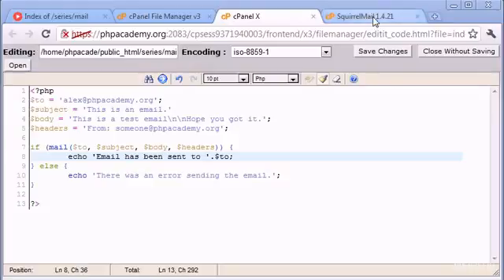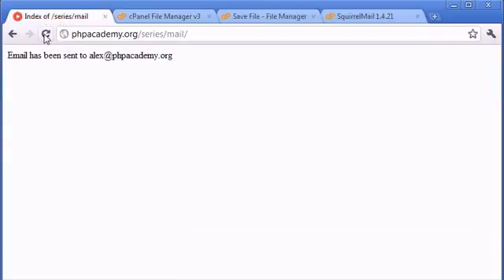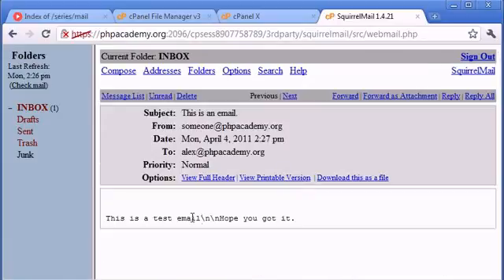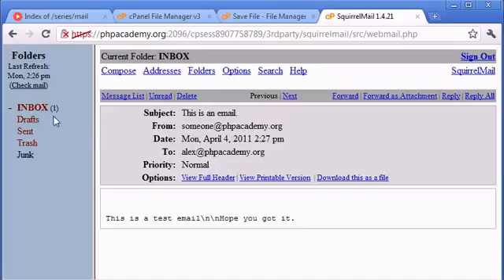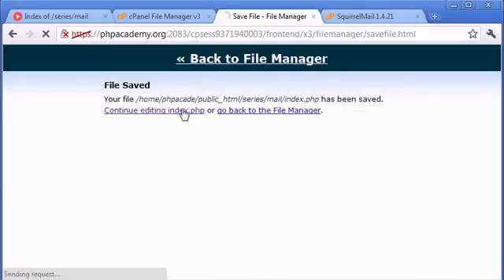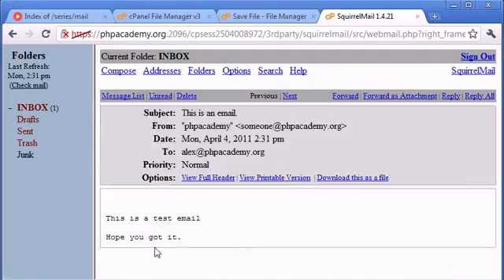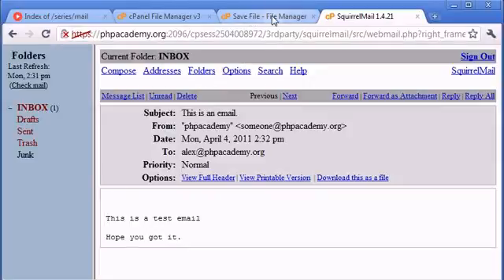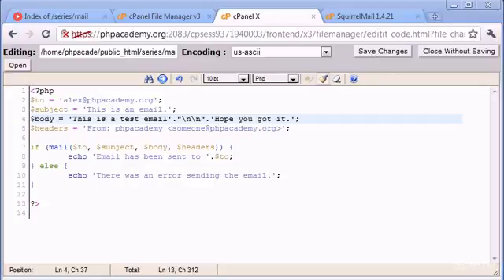099 Sending an Email Part 2